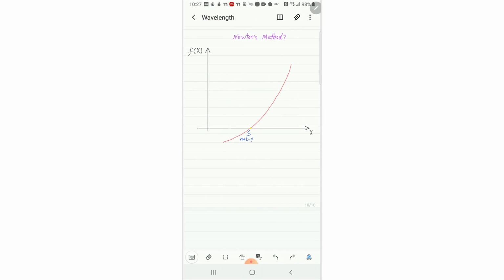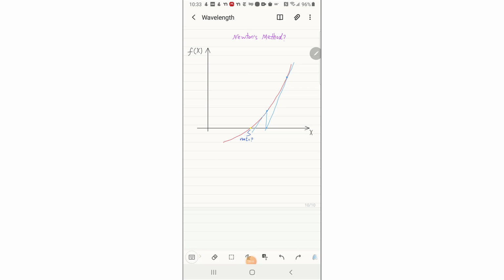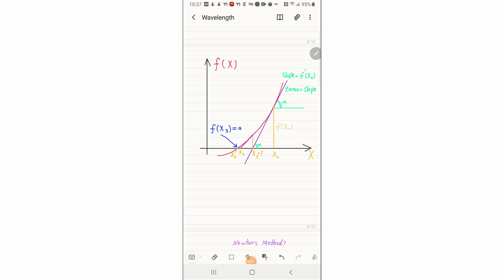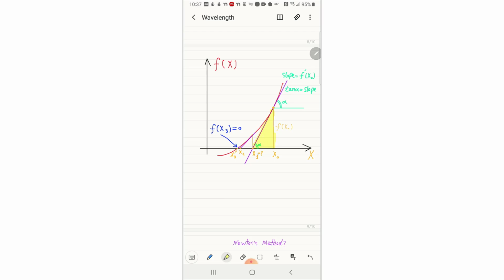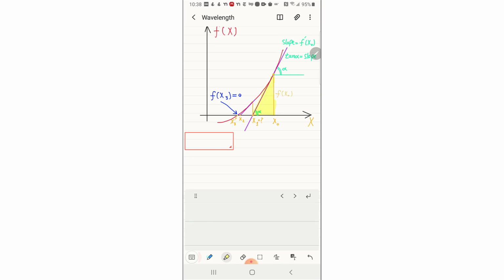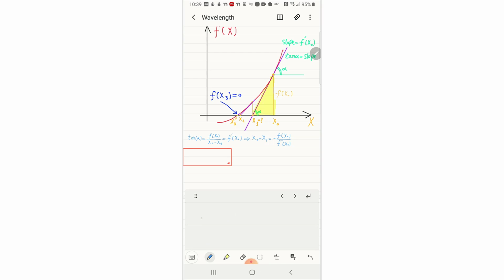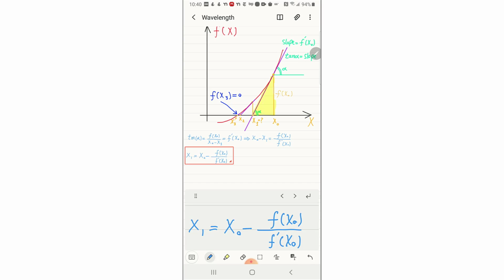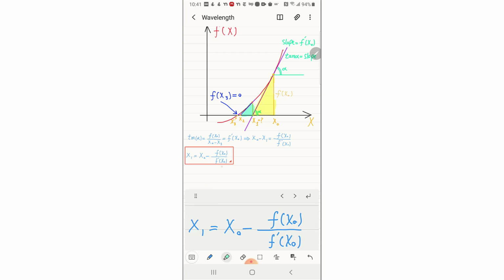How to Smartly Solve a Nonlinear Equation in your Calculator - Part 1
Smartly guess an initial value in your calculator to solve a nonlinear equation